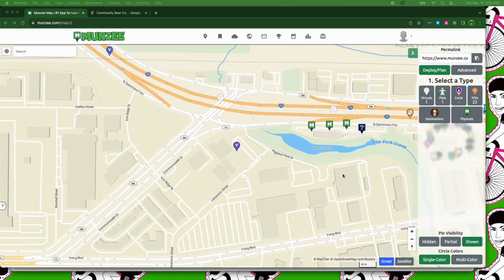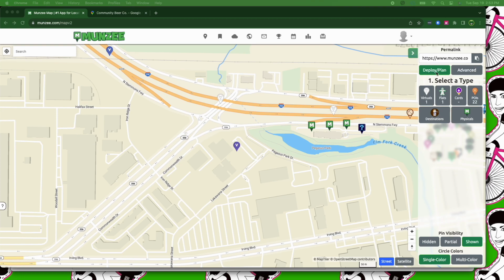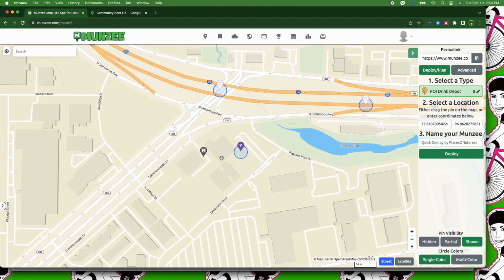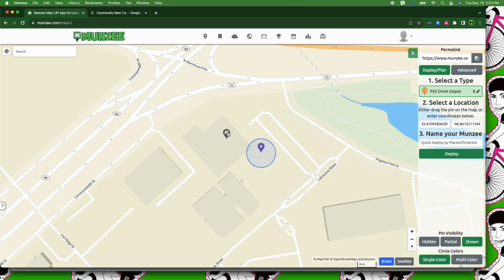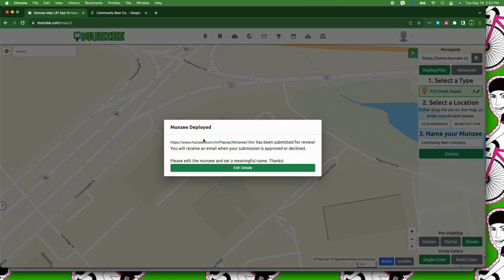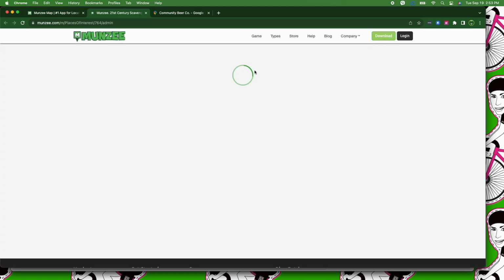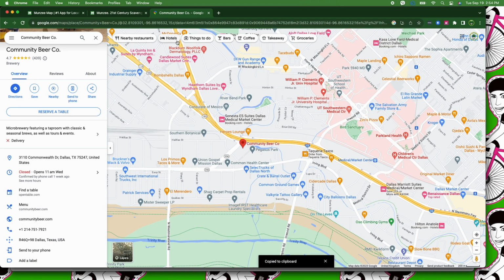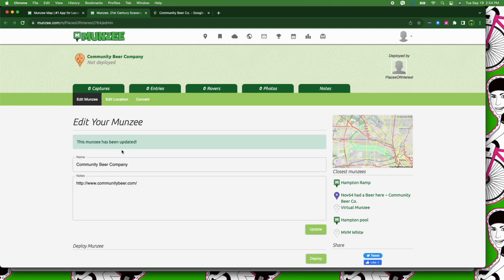How to Deploy Munzee Places using the NEW web map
You can follow along with the steps to deploy your Places.